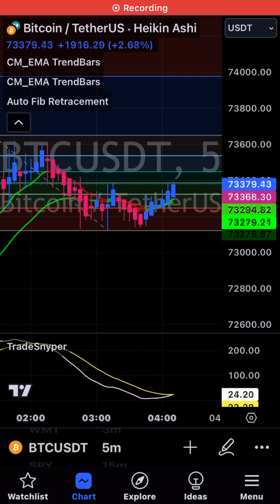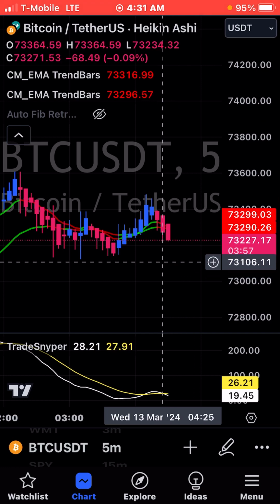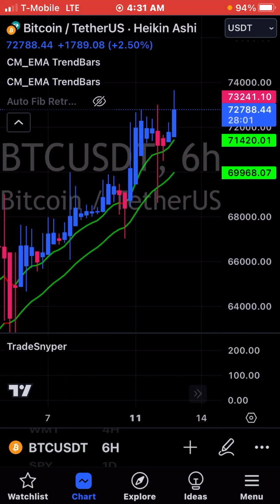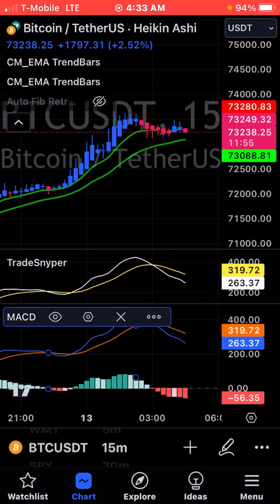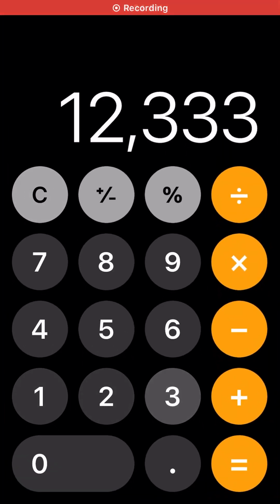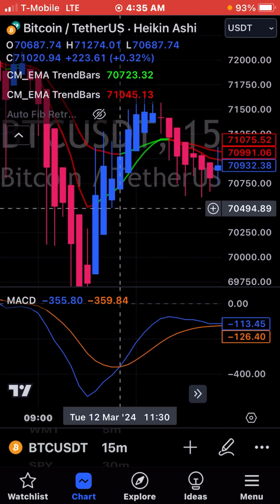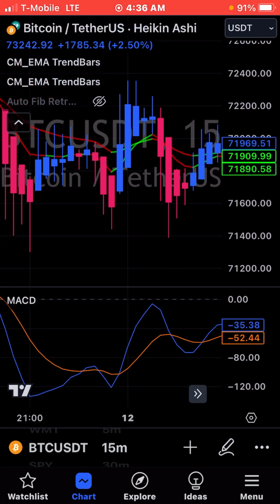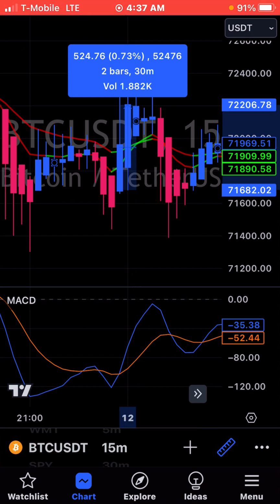How To Make $100/Day Trading Bitcoin on FOREX